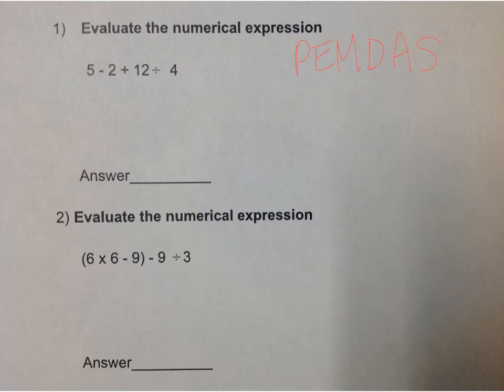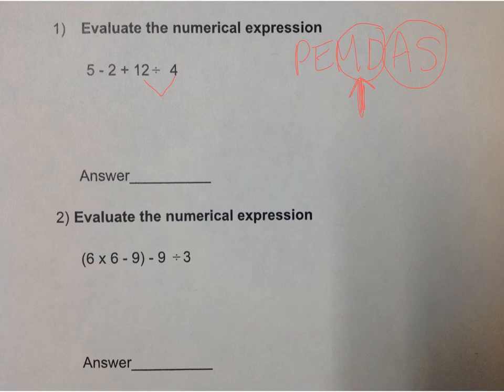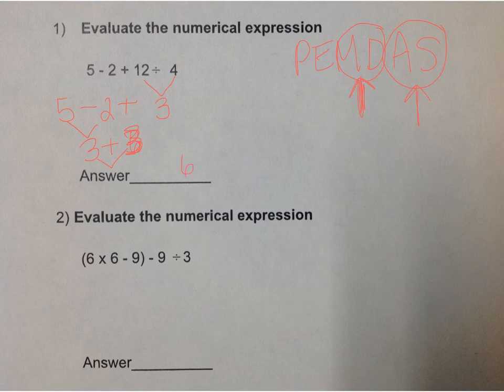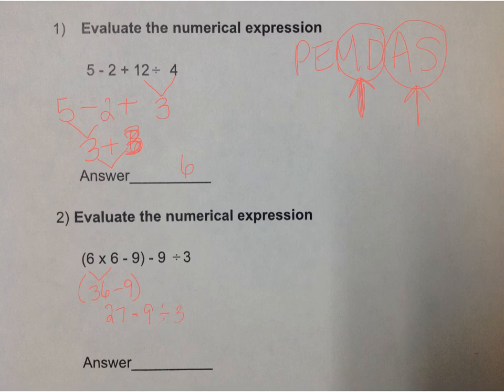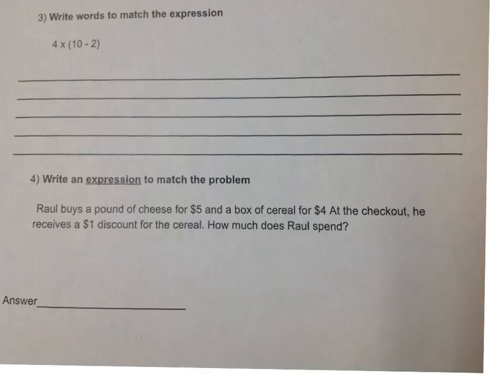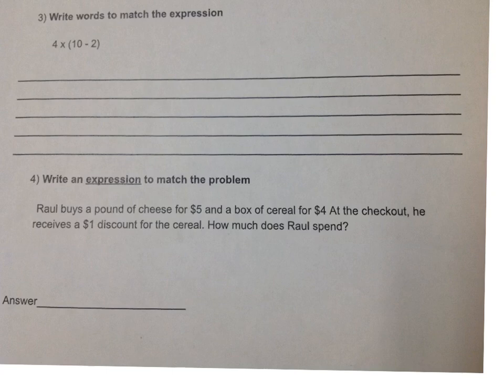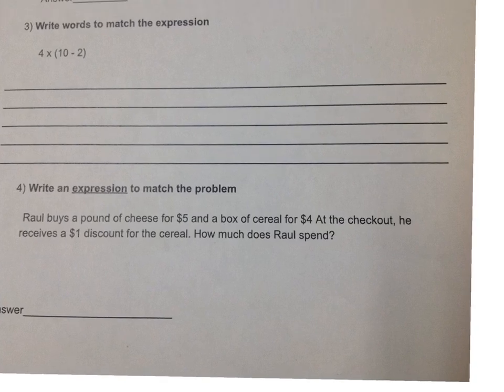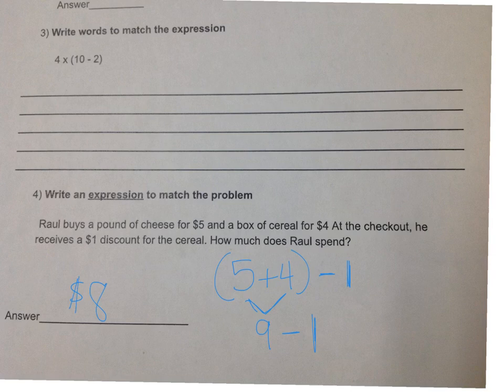order of operations quiz